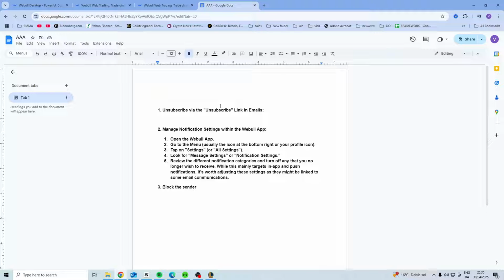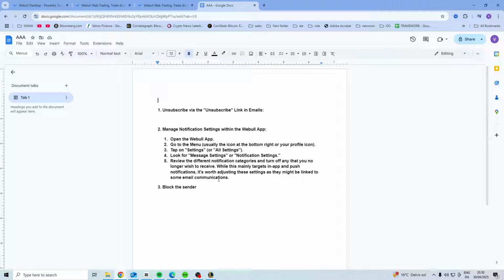How To Stop Webull Emails - Full Guide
In this video I'll show you how to quick easy and fast learn how to stop getting emails from Webull. The method is very simple and clearly described in the video. Follow all of the steps & see how you can stop webull from sending emails!